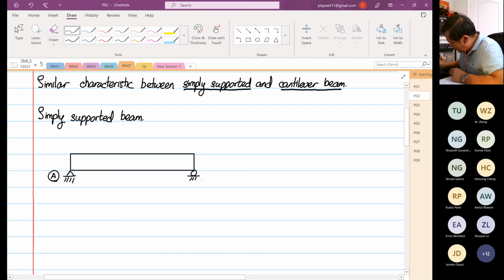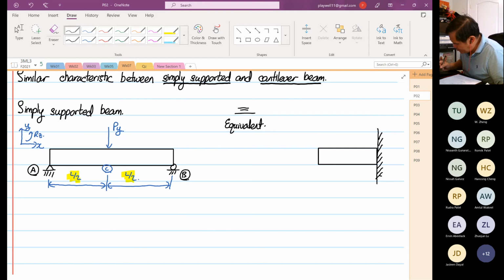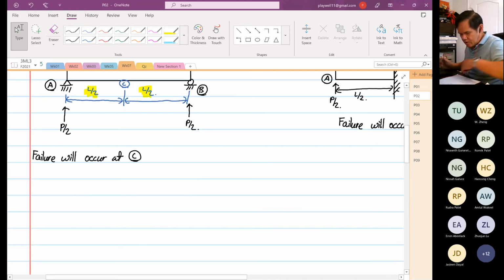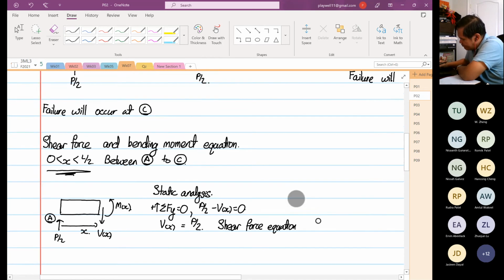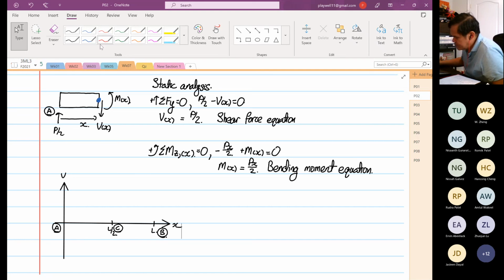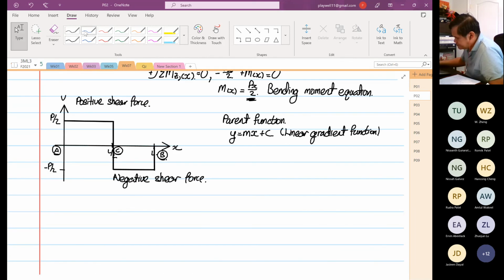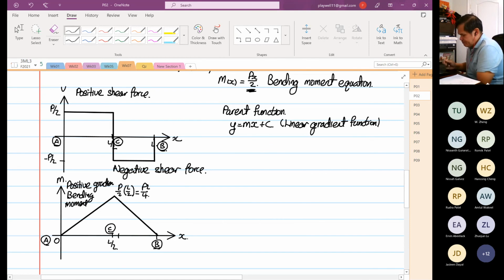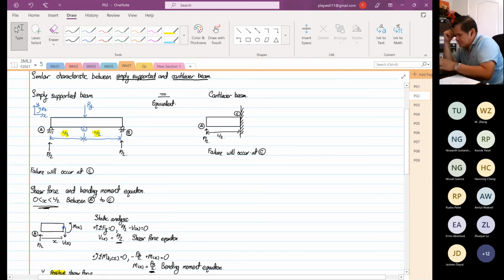Wk07 Sym Cen Bend P04